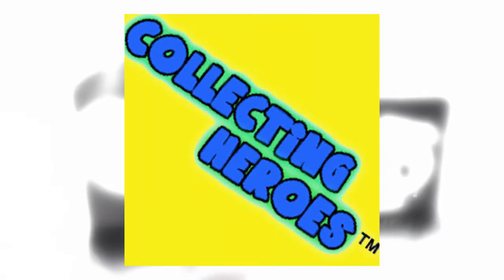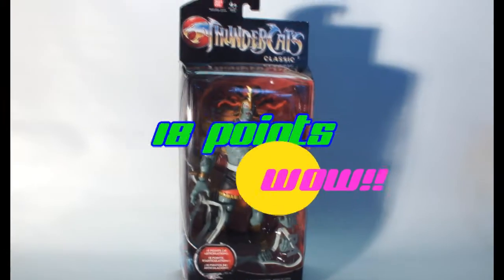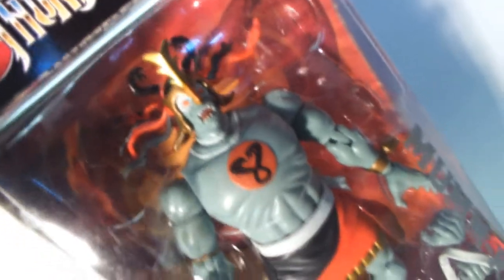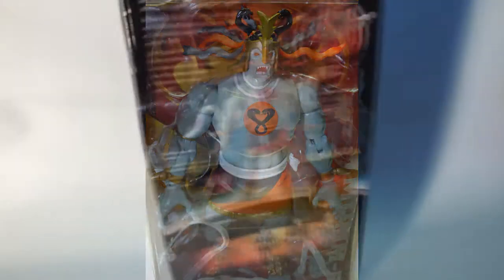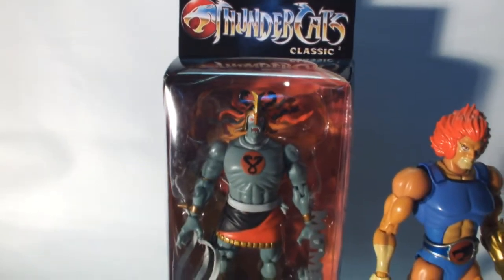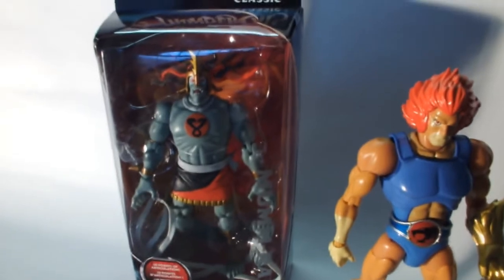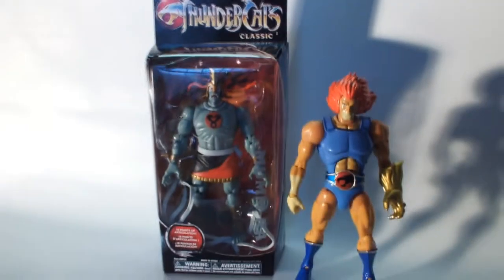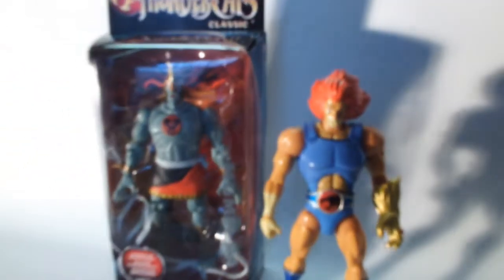Thundercats Classic 7 inch Mumm-Ra action figure Toy Review from Bandai